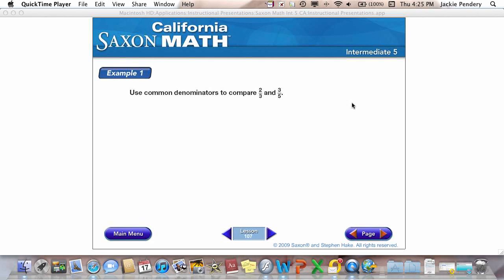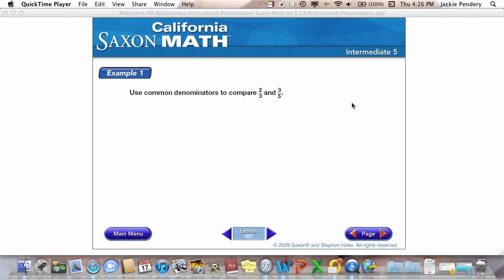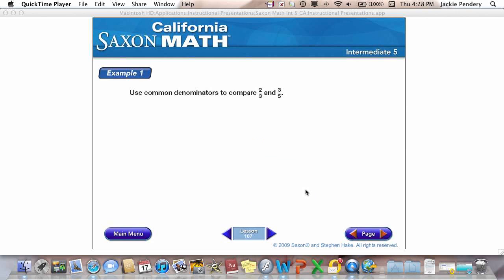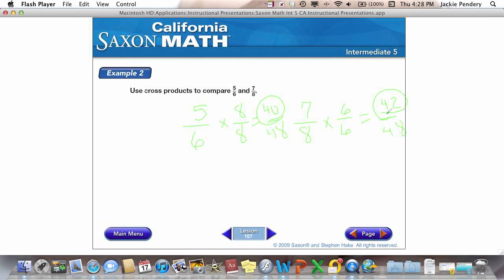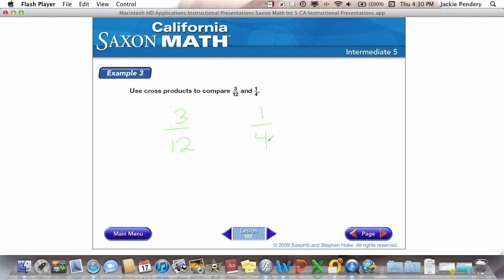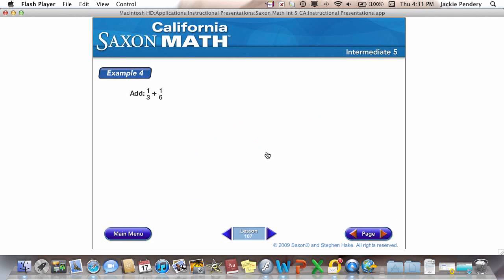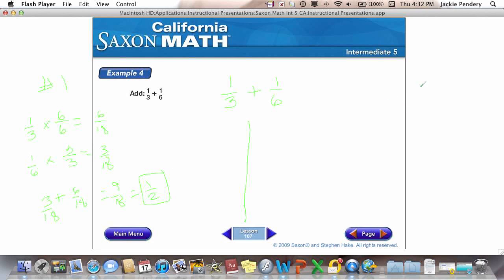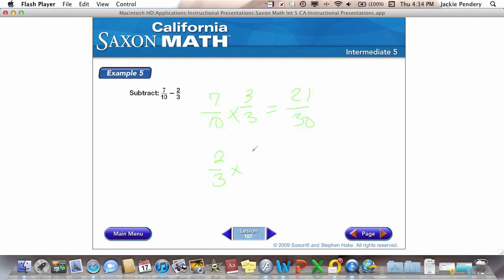Saxon CA5 Lesson 107